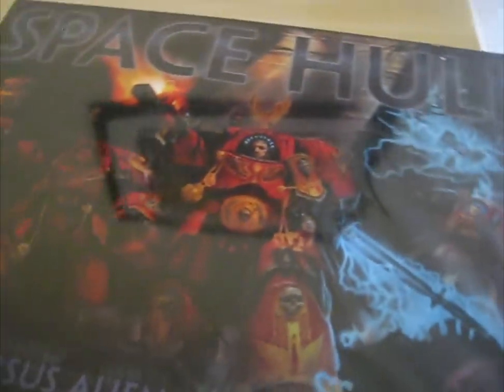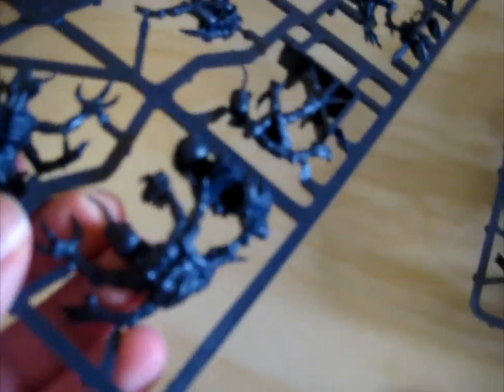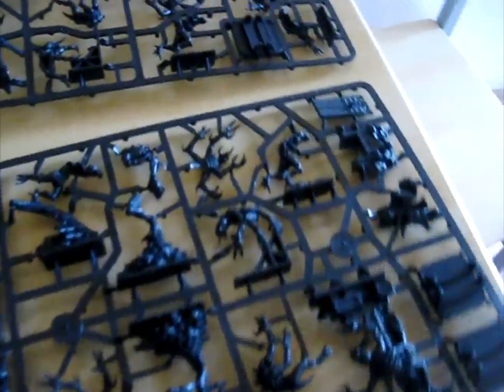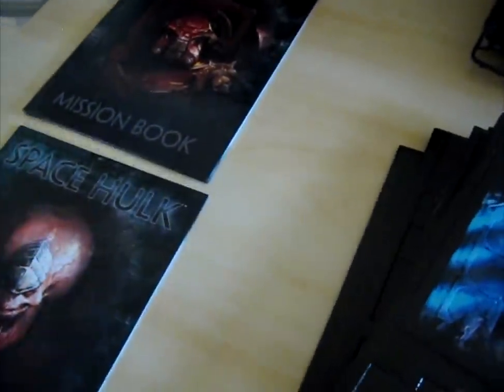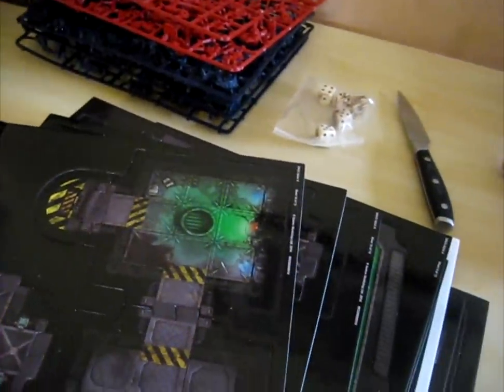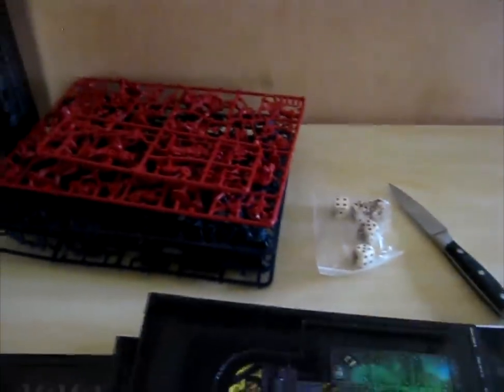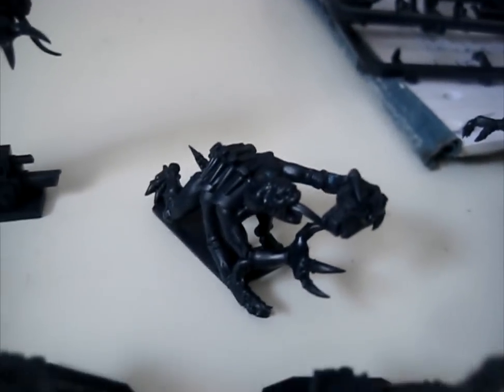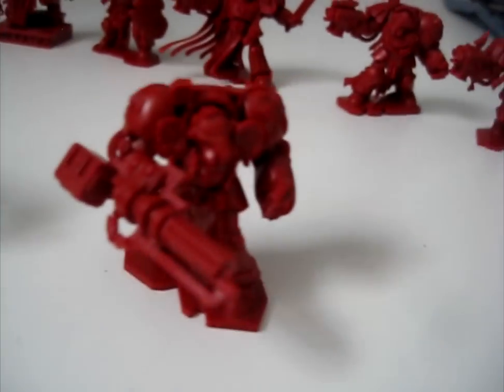Space Hulk (2014) Unboxing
Not the sort of thing I normally do on this channel, but here is us unboxing the newly released Space Hulk board game.